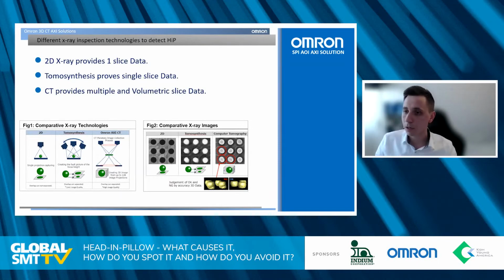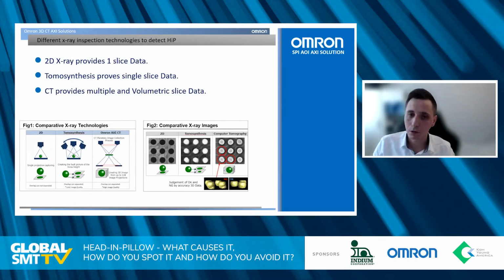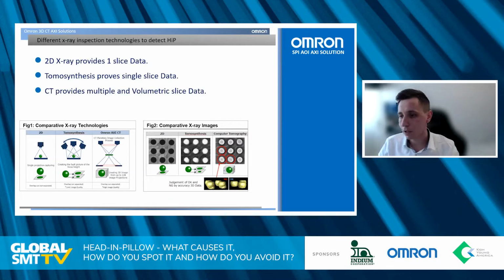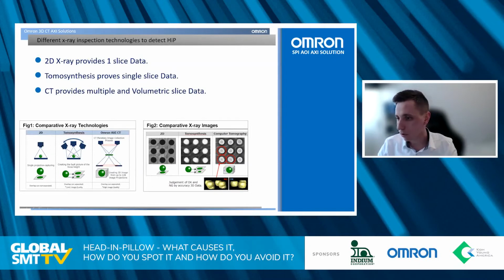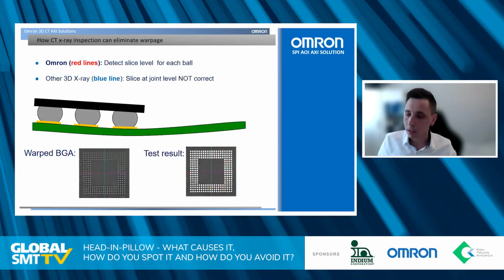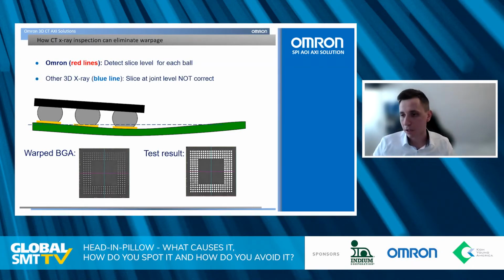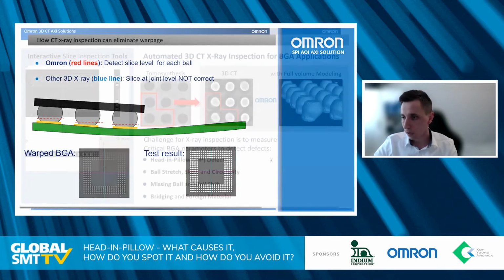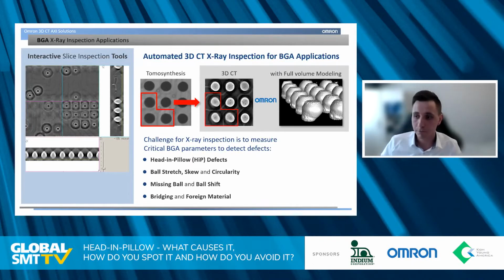Panel Discussion: Head in Pillow - What causes it, how do you spot it and how do you avoid it?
Traditionally head-in-pillow (HiP) is one of the most difficult defects to detect, This panel will look at symptoms, causes and cures.

Panelists:  Piotr Swietoniowski, OMRON
Adam Murling, Indium Corporation
Kevin Martin, MacDermid Alpha